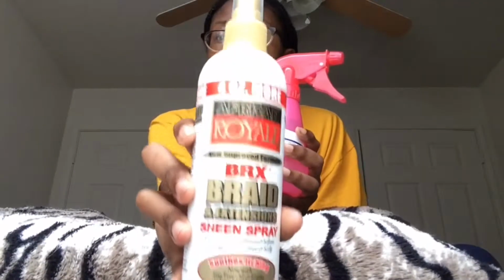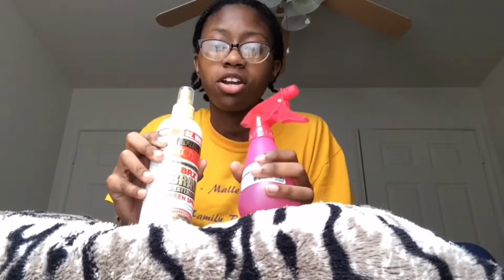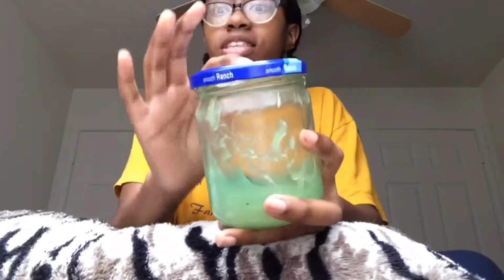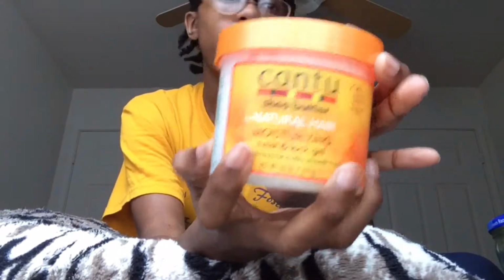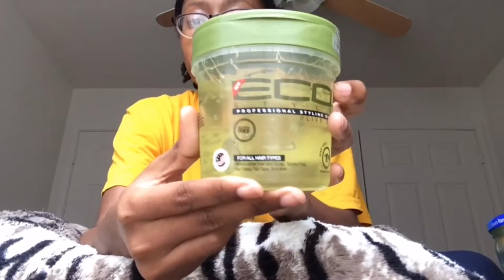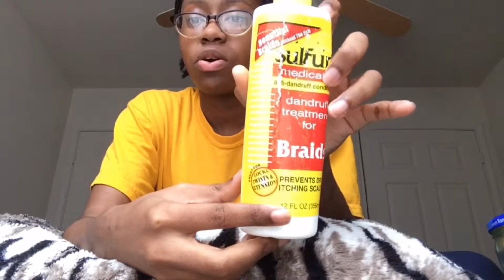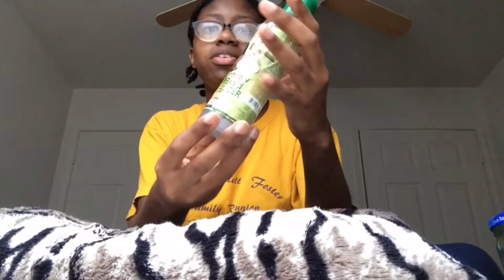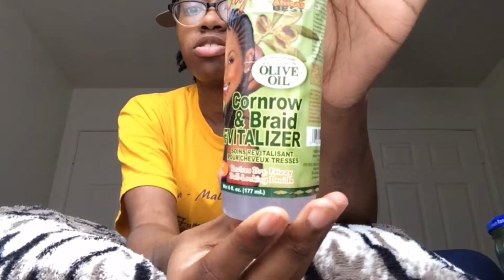My Hair Routine 2019 (Type 4b Natural Hair) Product I Use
Open My Box More Information.

Free ride
My Lyft Ride code: TIFFANY57591

TikTok (Musically) - @itsmstiffanyre
YouNow - ItsMsTiffanyRe G

🎧Music playing in background isn’t mind.

❤️[FAQ]❤️
Name: Tiffany Gaston
Age: 24 yr old
State: Arkansas
What do you film with? iPad Camera
Editing Software? iMovie, KineMaster, Cute Cut

X.O.X.O Tiff 💋